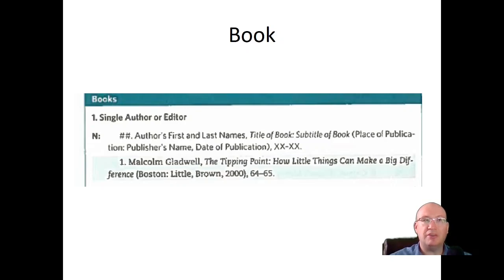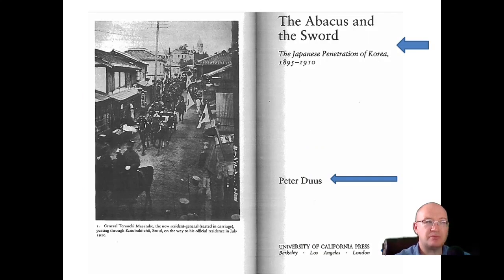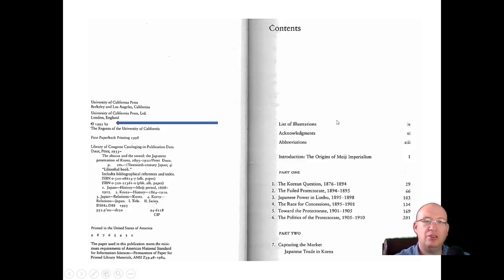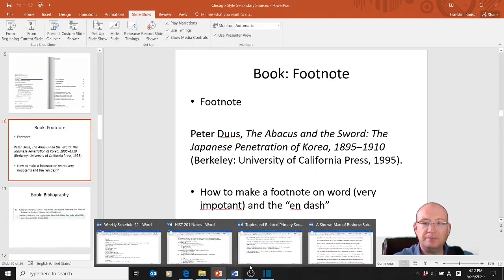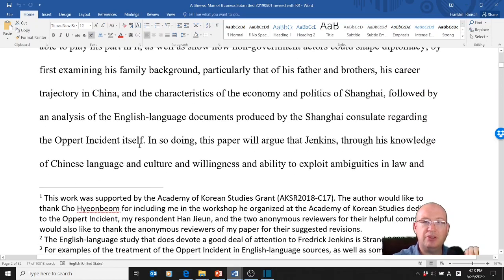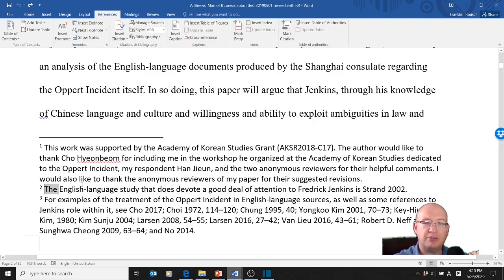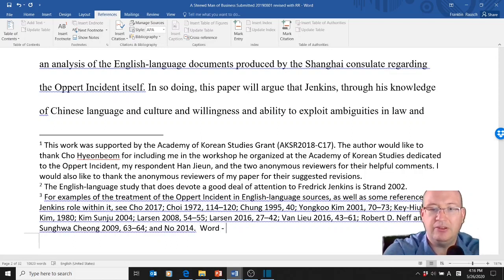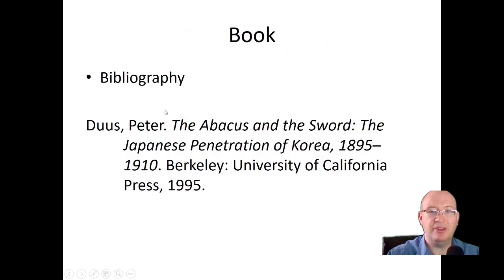Chicago Style Secondary Sources Part 2